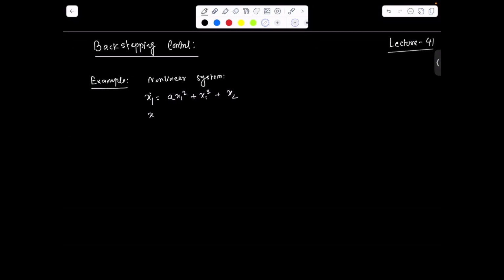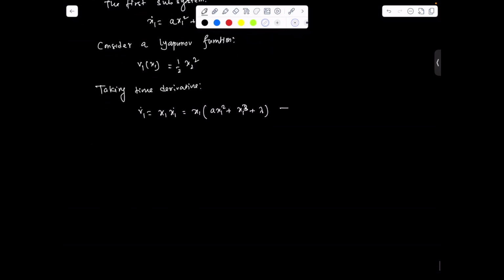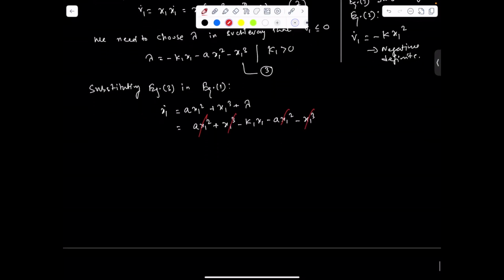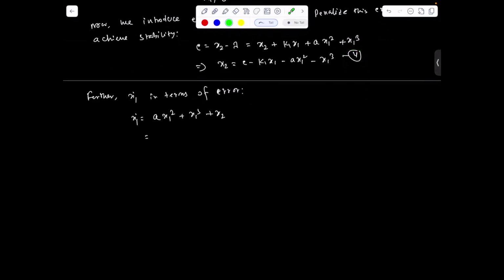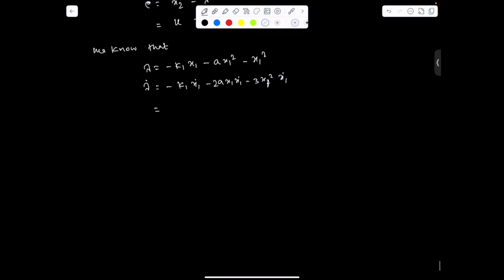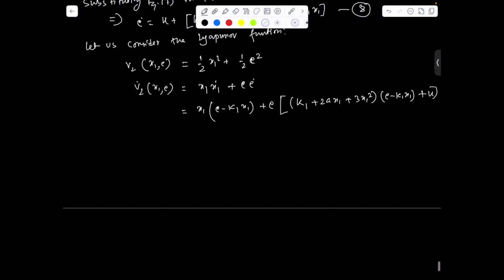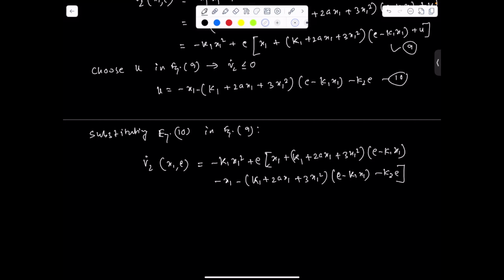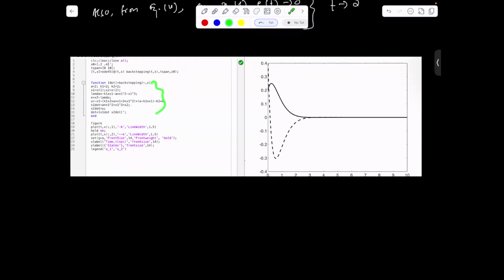Lecture 41: Backstepping Controller (Contd.)